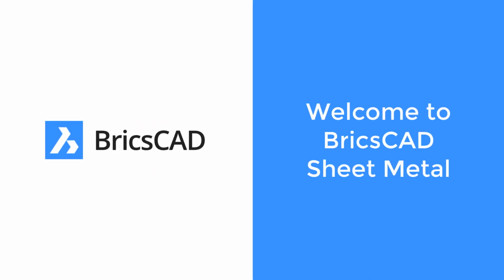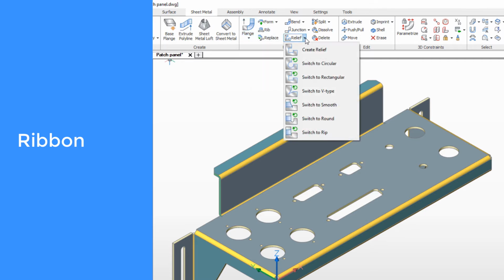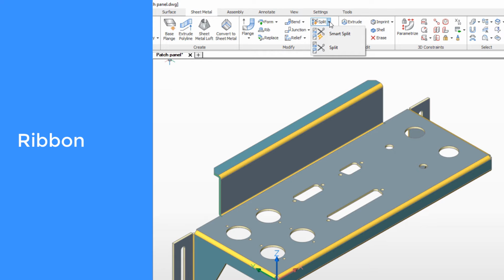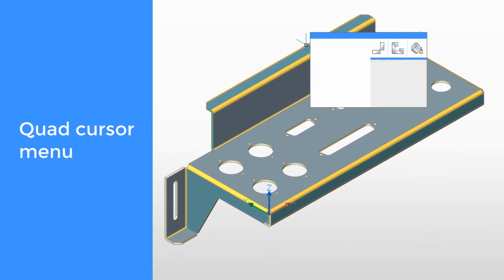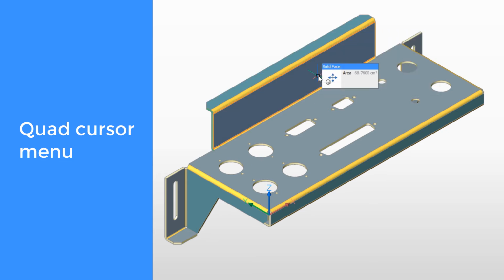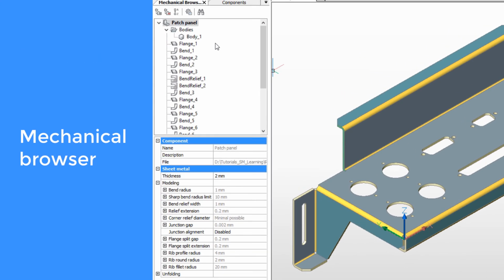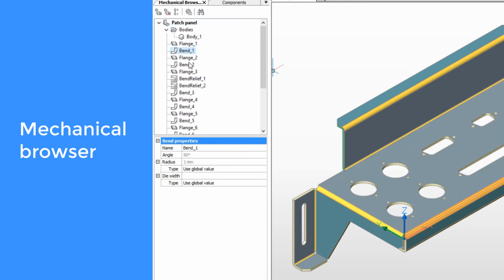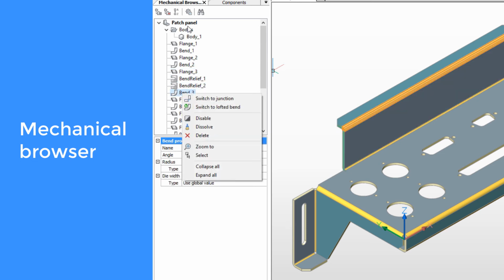The Sheet Metal User Interface - BricsCAD Mechanical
Welcome to BricsCAD Sheet Metal. Let's explore the Sheet Metal user interface!